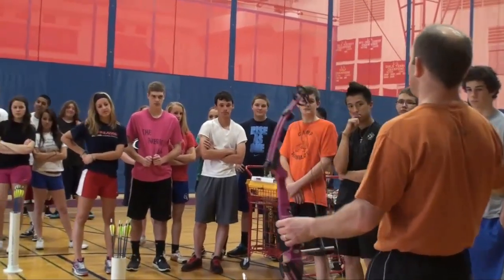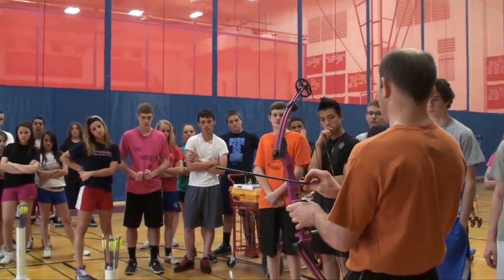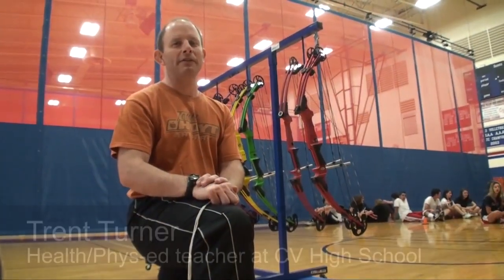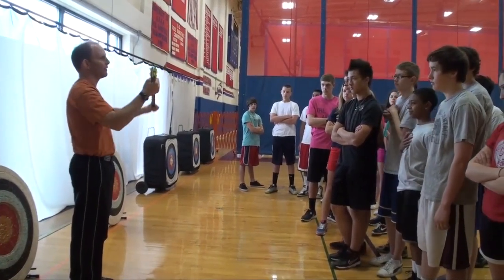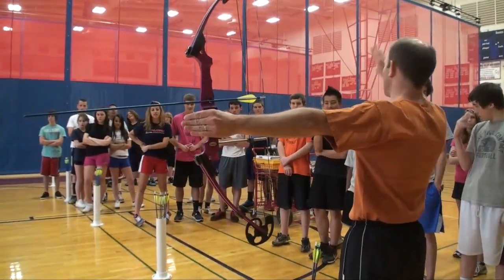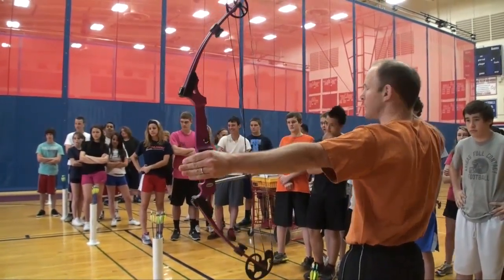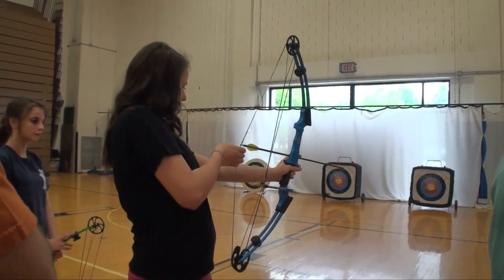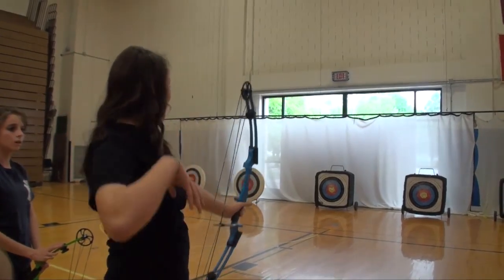The Hunger Games boosts appetite for archery